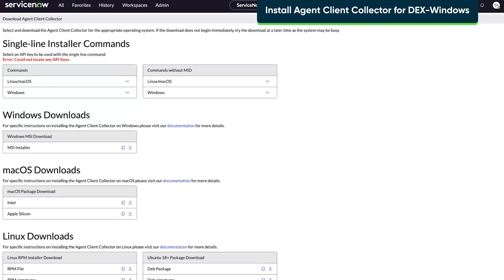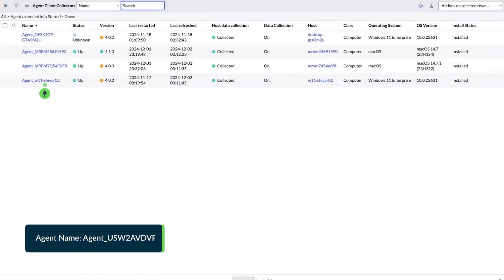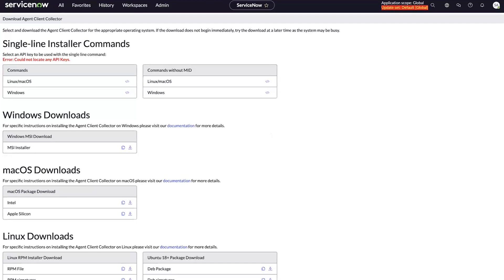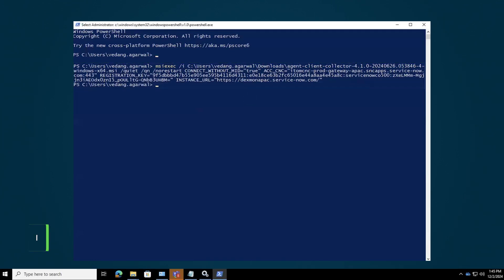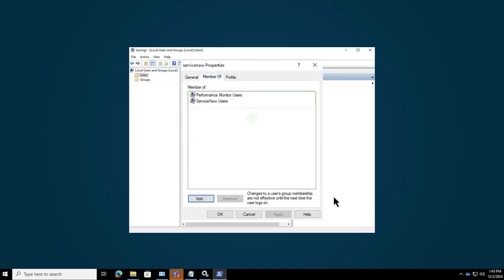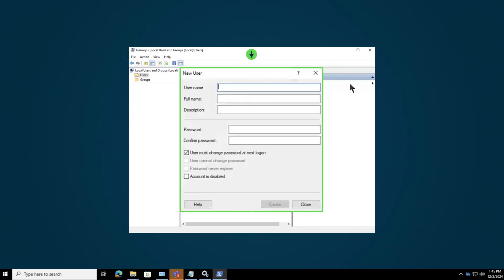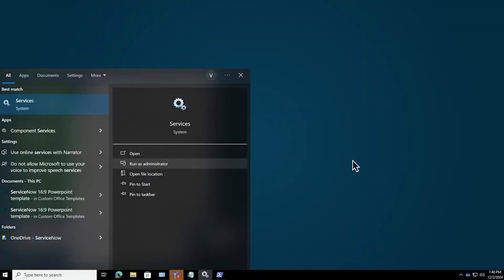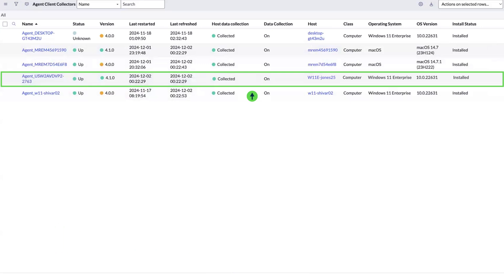Installation of the Agent Client Collector | Windows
Learn how to install the Agent Client Collector for DEX on Windows using a one-line installer and configure it for optimal performance.

Learn how to share a data visualization in the Visualization Designer, manage access permissions, and allow recipients to share with others in ServiceNow.